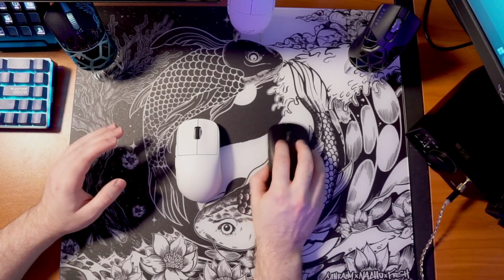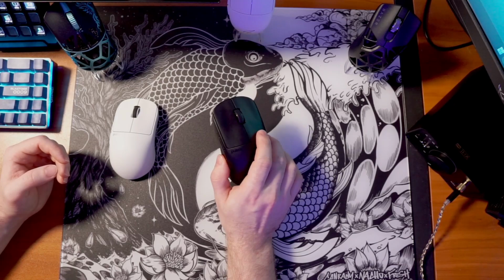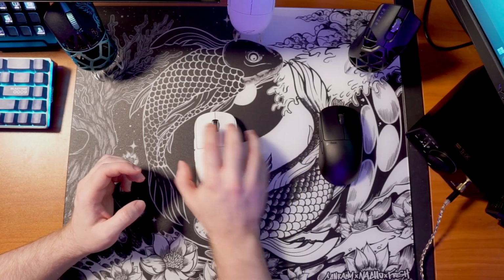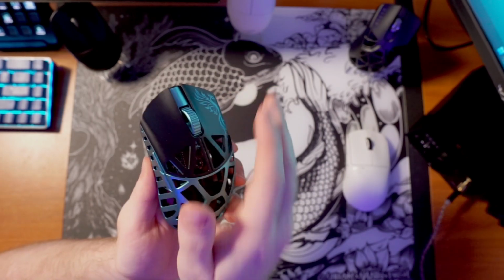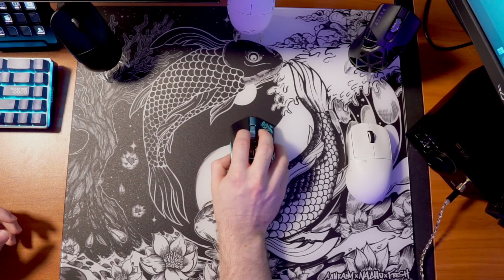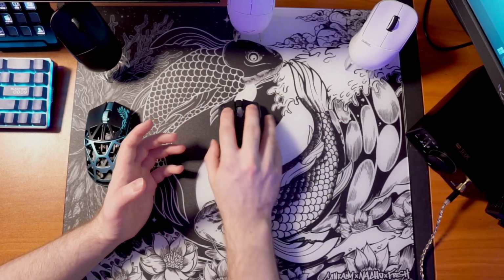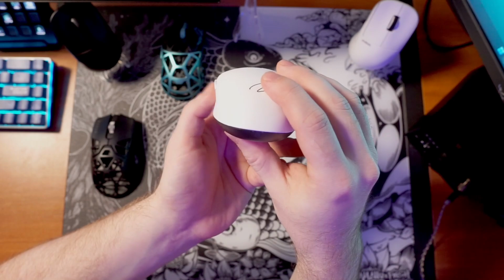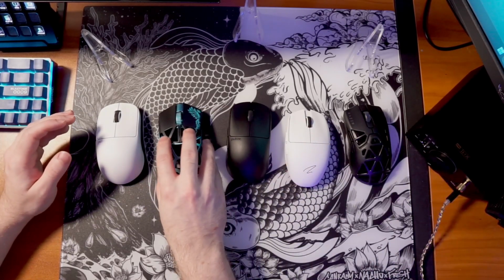My Top Mice of 2023!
Mice have really changed over the course of 2023 and I hope out of the ones mentioned in the video, the small handed gamers can really pick one and feel right at home!
Also Code: Ryse will save a few bucks as well! Def worth the Price!
Helps out the channel as well and maybe I can use what I get for a Giveaway!

00:00 Intro
00:36 X2V2 and X2H mini
07:20 WLmouse Beast X
13:03 Viper Mini SE
18:10 Z1 Pro